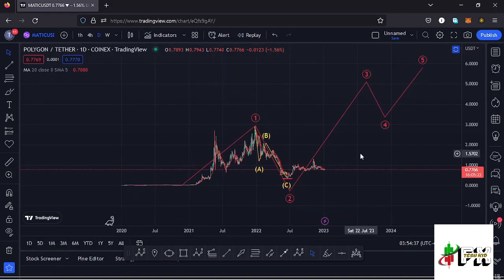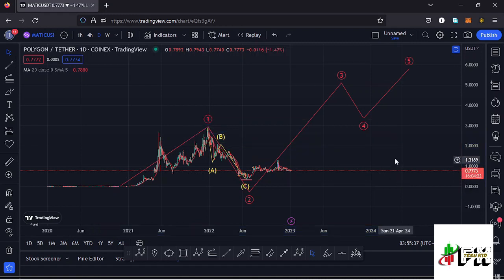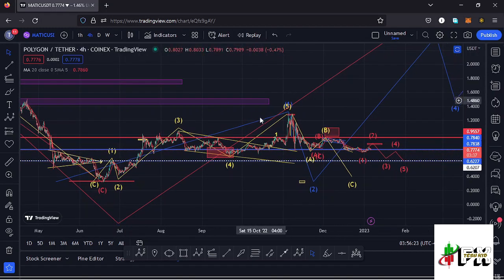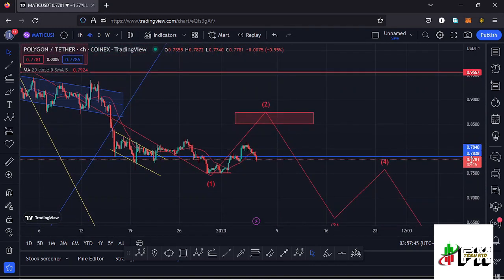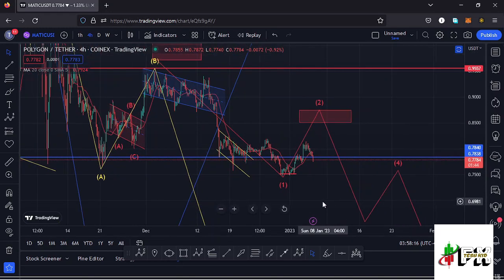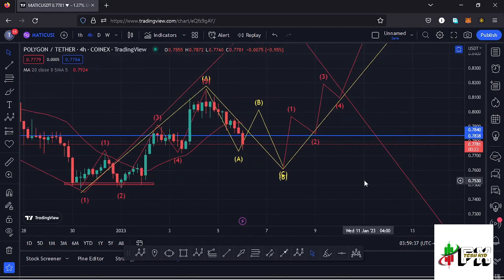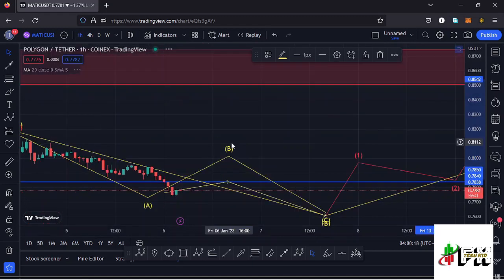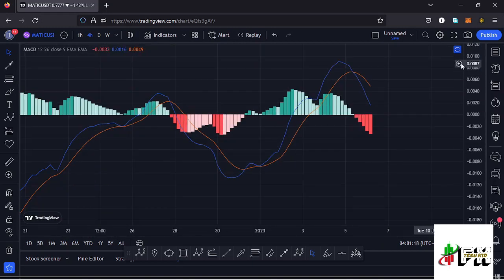POLYGON MATIC PRICE PREDICTION UPDATE!!ELLIOT WAVES AND TECHNICAL ANALYSIS